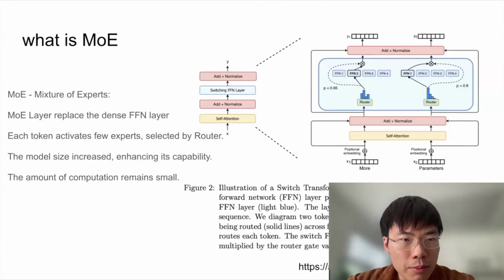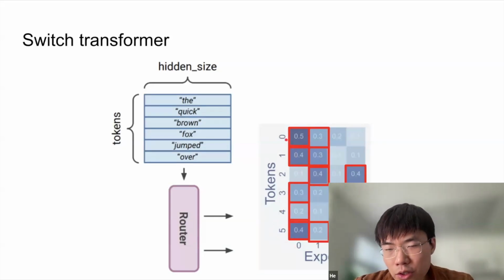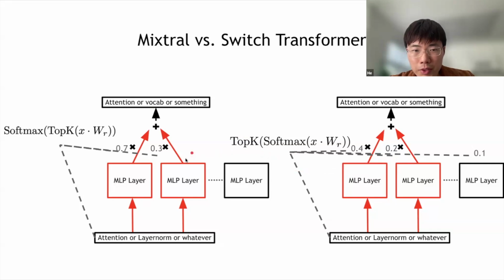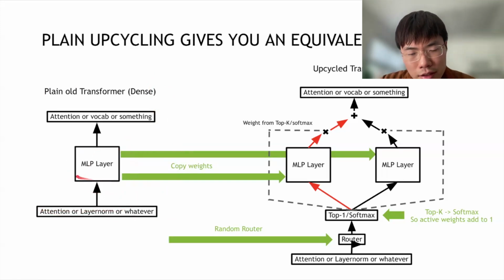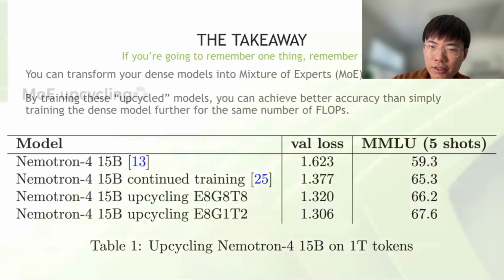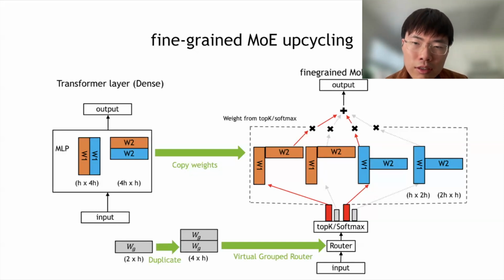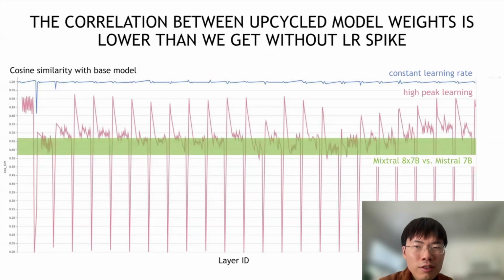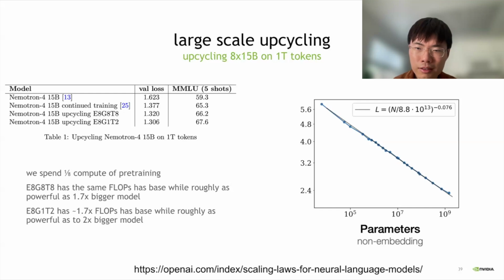Upcycling LLMs into MoE with Nvidia Researcher, Ethan He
Nvidia researcher, Ethan He, joins the Oxen Herd to give a deep dive into his co-authored paper, Upcycling Large Language Models into Mixture of Experts.

Chapters
0:00 Who is Ethan He
2:16 Ethan He Presents Upcycling LLMs
2:30 What is MoE
5:27 How Does the MoE Layer Work
8:52 How the Router Works
13:32 The auxiliary loss: Switch Transformers
14:55 Mixtral vs. Switch Transformer
18:50 The Takeaway
23:38 Plain Upcycling
28:44 Weight Scaling
32:55 Fine-Grained MoE
37:28 Fine-Grained MoE Upcycling
43:01 Experiments
43:50 The Importance of Learning Rate
45:48 Analysis of the Wave Similarity
49:43 Number of Experts
50:14 Large Scale Upcycling
55:10 Questions